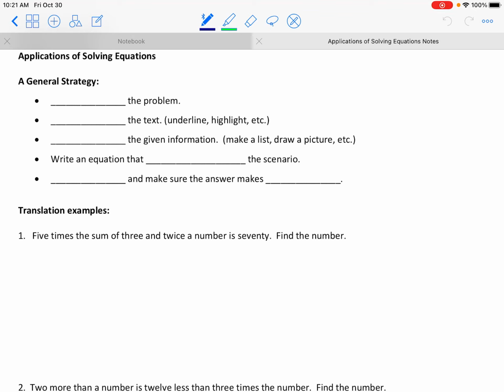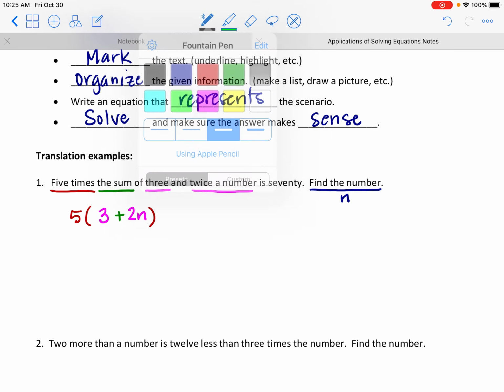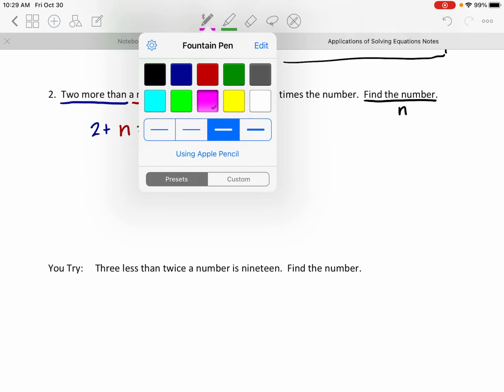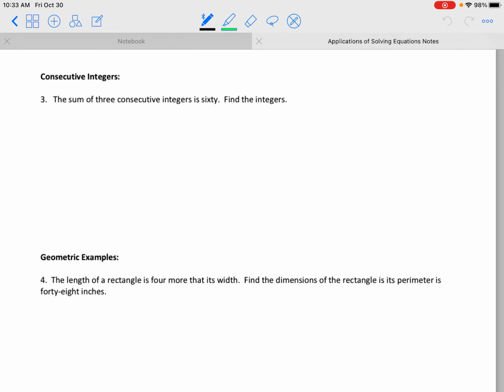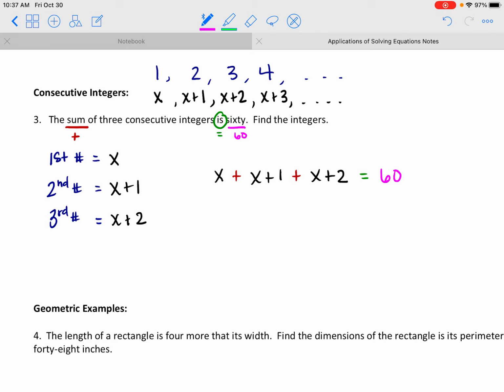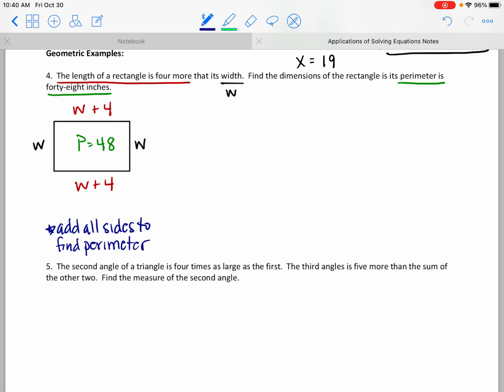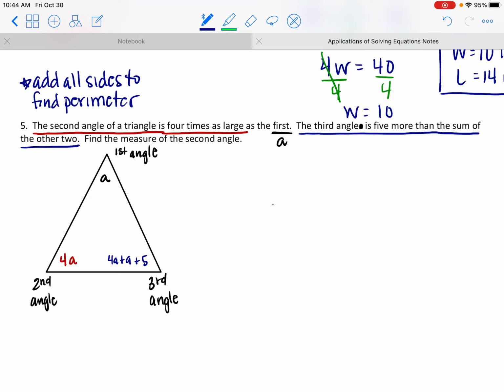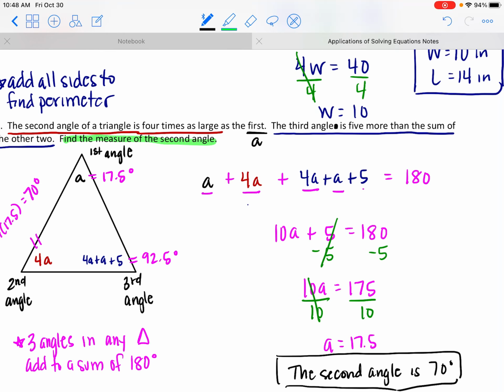Applications of Solving Linear Equations